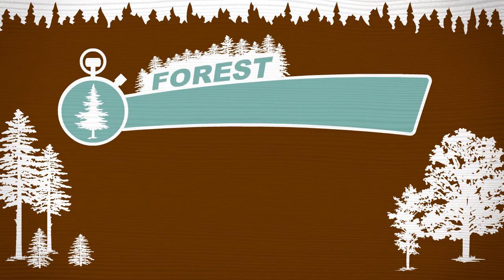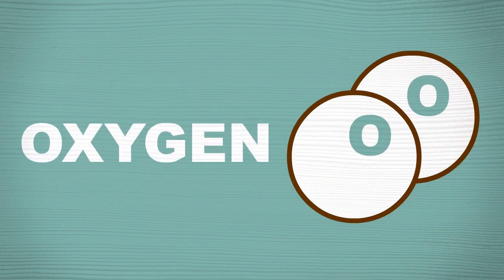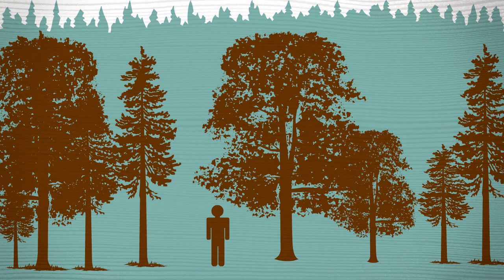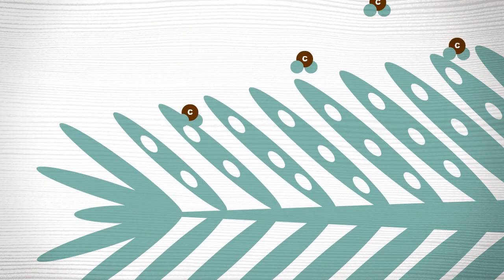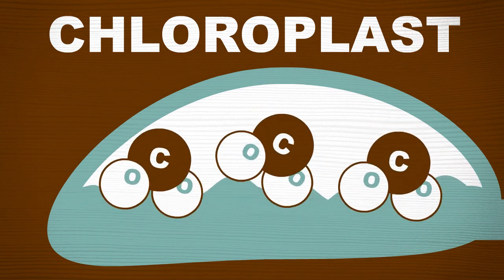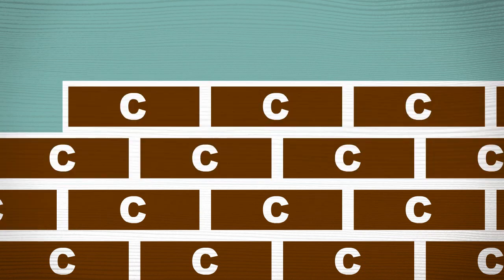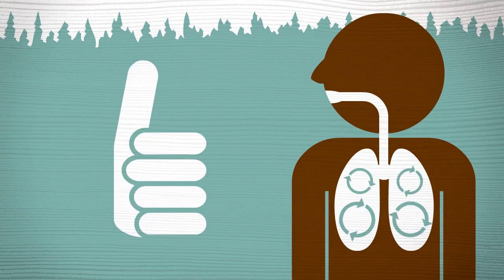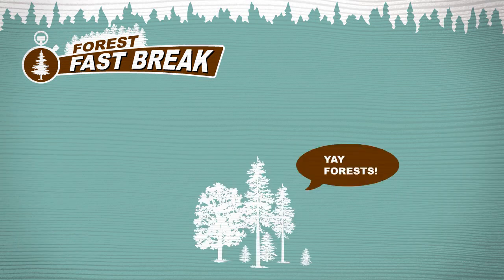Photosynthesis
Forest Fast Break - growing plants and trees absorb carbon dioxide through the process of photosynthesis.  When the trees are harvested, carbon remains stored in the wood.